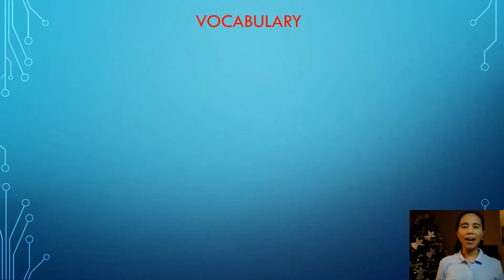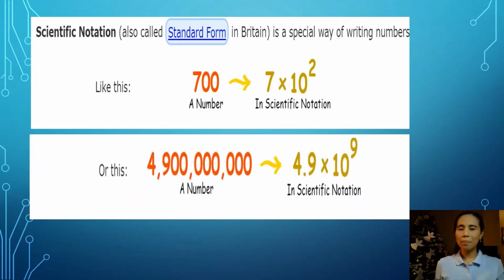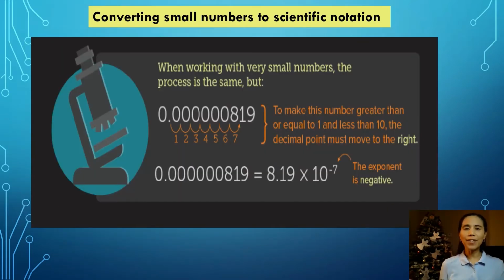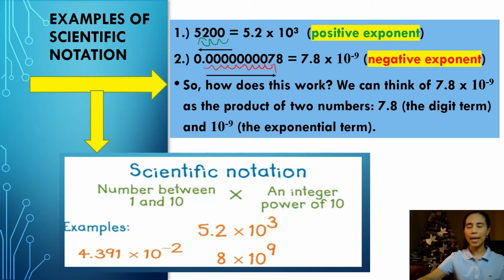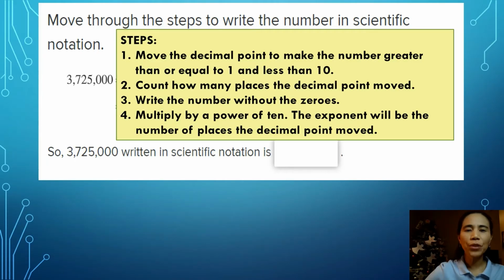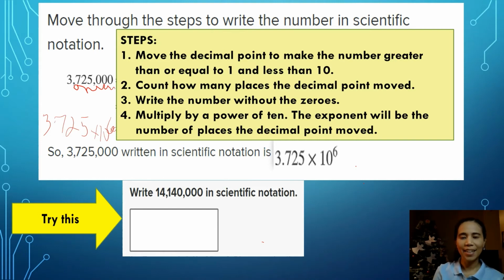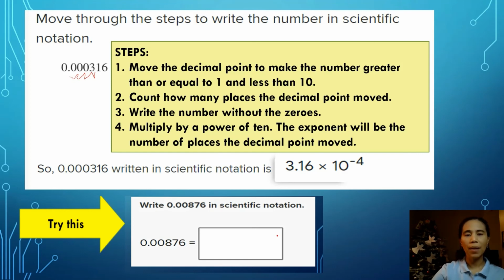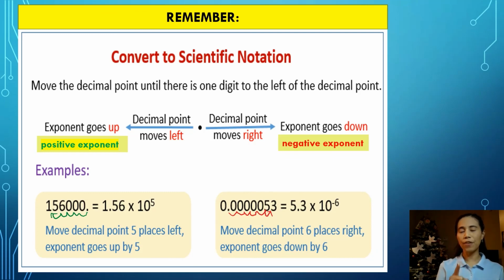Convert Numbers to Scientific Notation / Pre Algebra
Through this video, you will be able to understand how to change or convert a number to scientific notation, what are the steps to easily follow, why is writing in scientific notation important, and when or where do we use this notation.